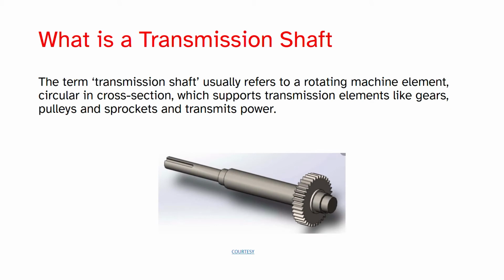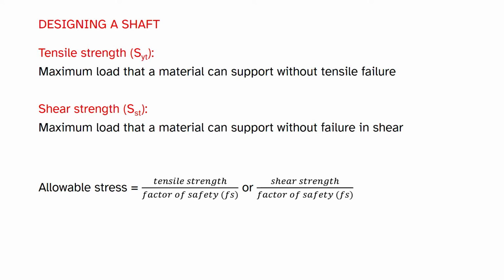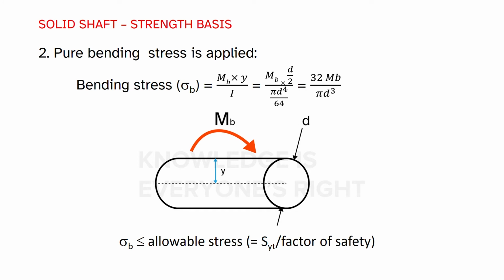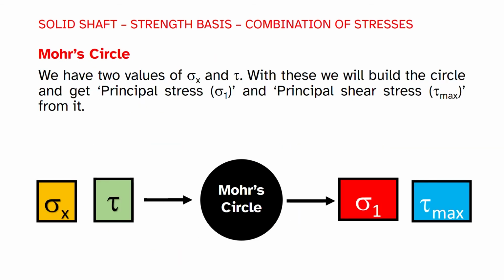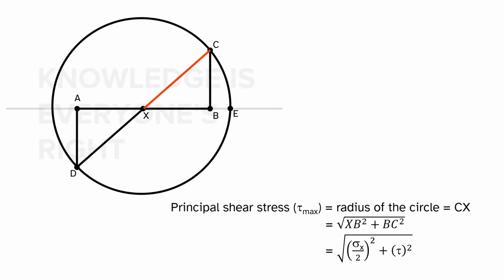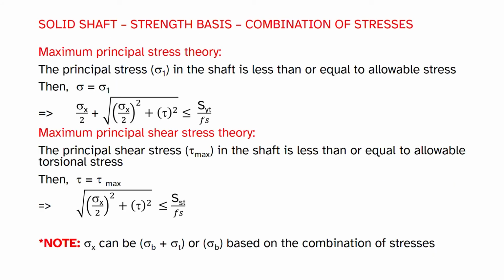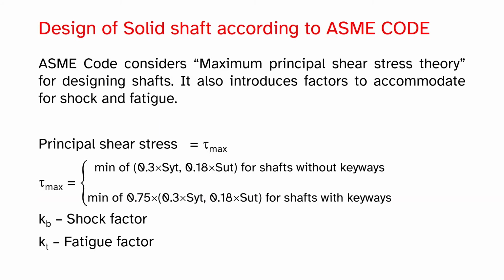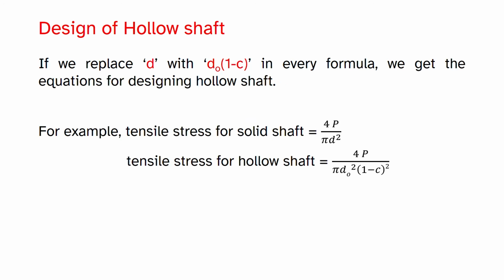Design of Transmission Shafts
This video explains how to design transmission shafts.

Software used to create the video:
Presentation: Microsoft Powerpoint
Screen recording: Windows game bar
Voice read out: Microsoft Edge Read aloud feature